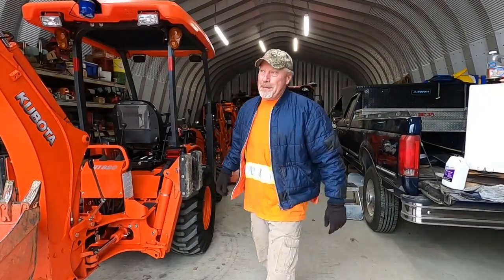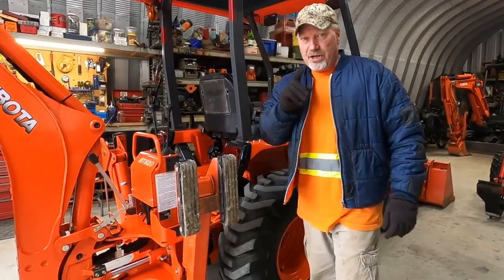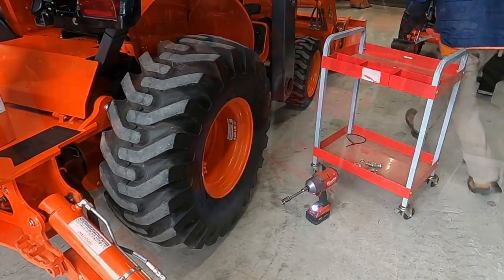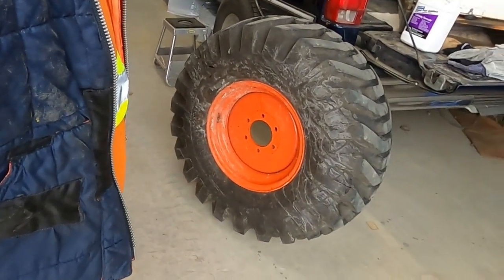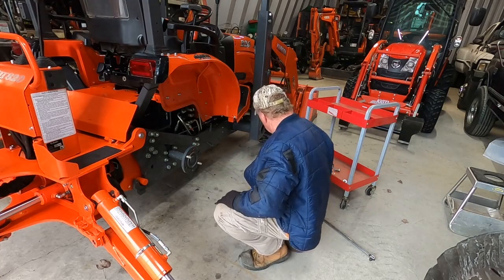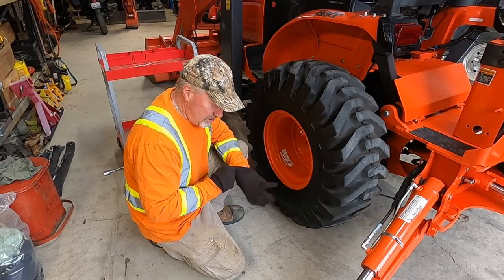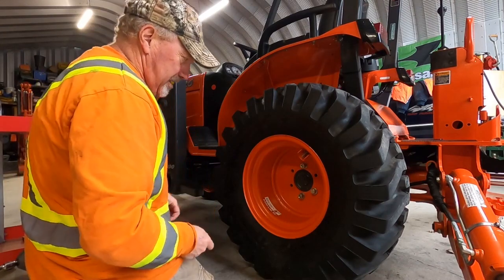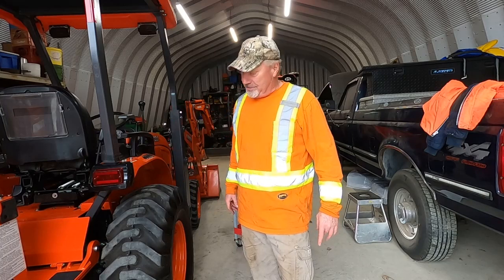Kubota B26 TLB-Hiding in plain sight.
Check out the unique feature of this Kubota B26 TLB.Nobody saw it coming...or going.